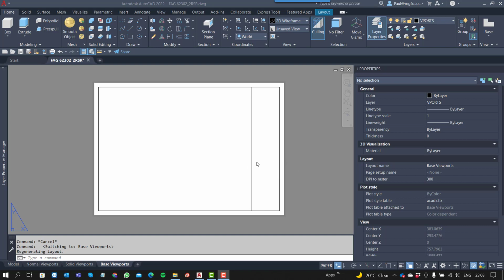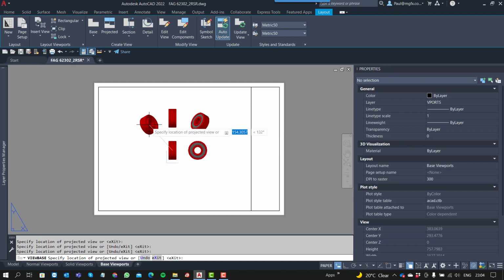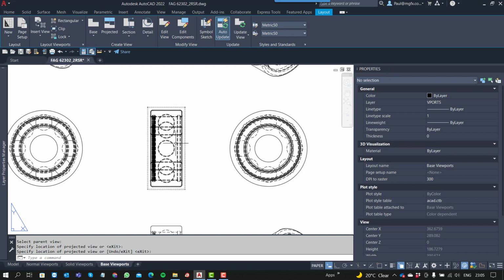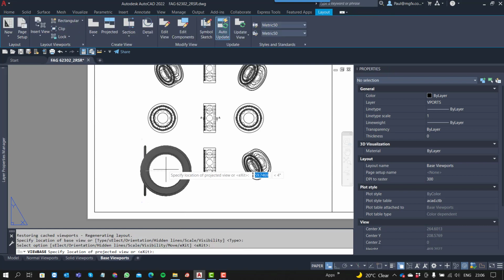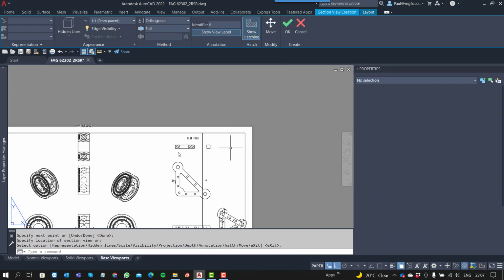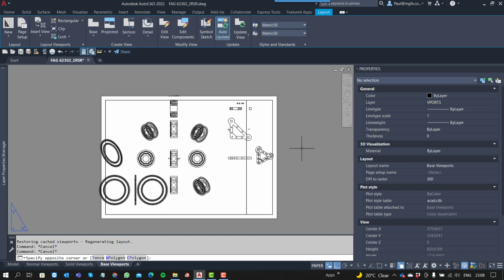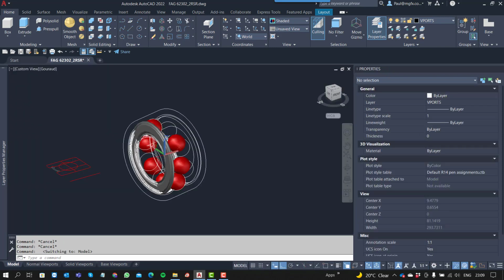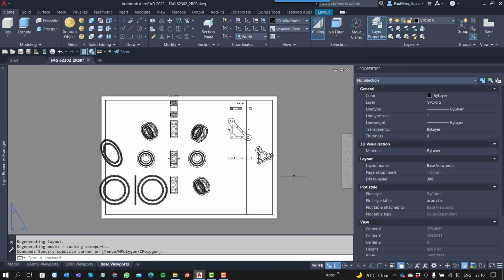AutoCAD 2022 Printing Using Base View Ports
In this video, we investigate one of the three types of viewports you can use to print your 3D models. The Base viewport is great for technical drawings. Hidden features are generated as hidden lines, and different vies may be projected from that base view. Even sections may be generated. You can also insert a base view from an inventor file.